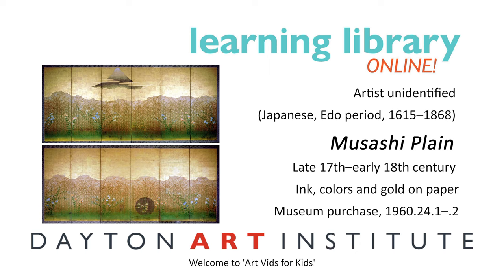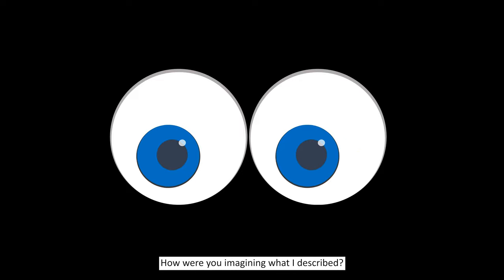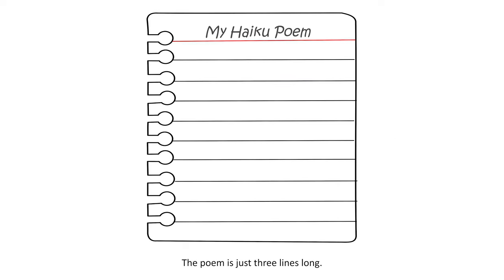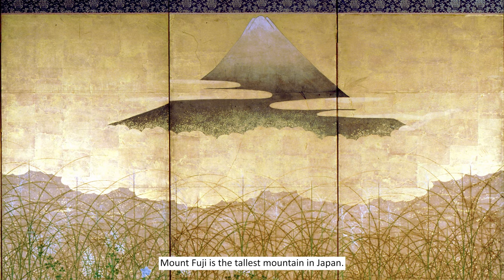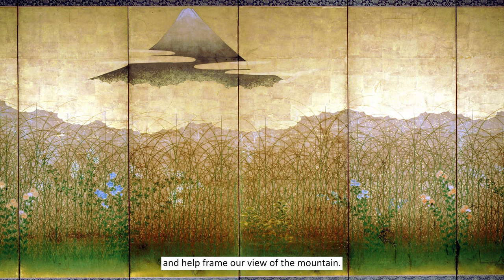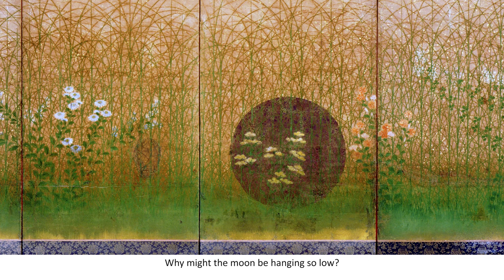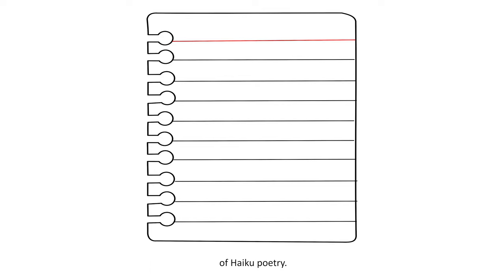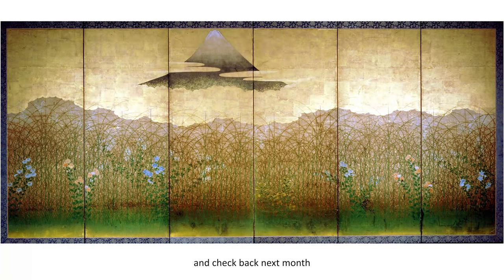Art Vids for Kids, April 2022: Musashi Plain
Welcome back to Art Vids for Kids! In this DAI video series, we explore fascinating artworks together and learn new things. Introduce your entire family to works from the DAI collection in these interactive videos.

This month, Curator of Education Casey Goldman takes you on an exploration of Haiku poetry, in honor of National Haiku Poetry Day, which is celebrated on April 17. Hear different Haikus and how they are inspired by art and nature, as we look at Japanese screen paintings from our Asian collection. Then, we challenge you or your little ones to create your own Haiku!

Featured Artwork: Artist unidentified (Japanese, Edo period, 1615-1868), Musashi Plain, late 17th-early 18th century, ink, colors and gold on paper. Museum purchase, 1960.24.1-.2

Check out the Digital Resources page on our website for other great videos and DaytonArtAtHome activities for all ages

For the latest Dayton Art Institute updates, including current museum hours, go